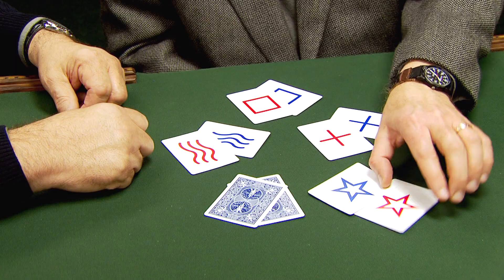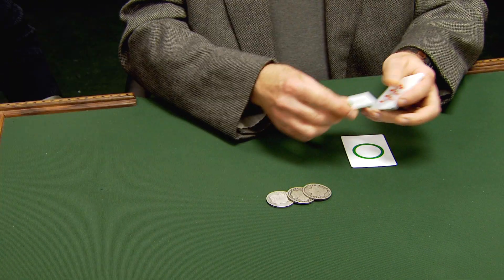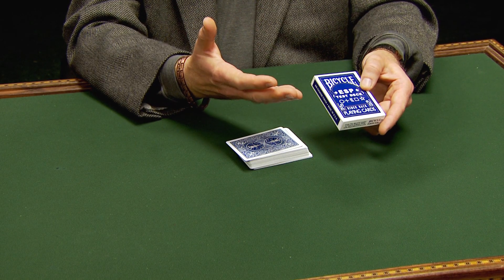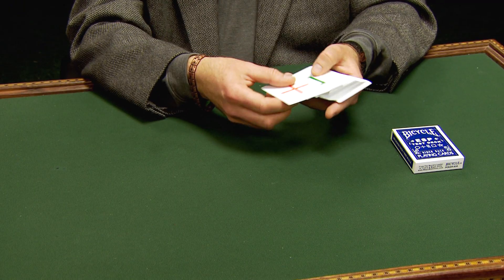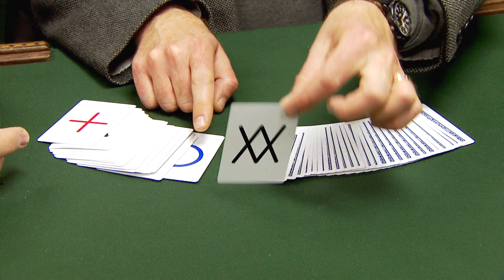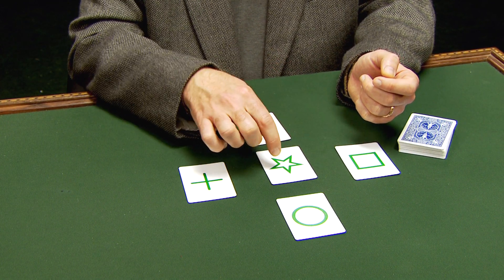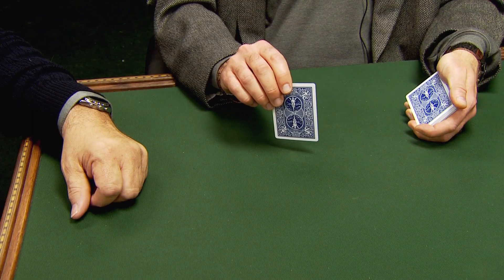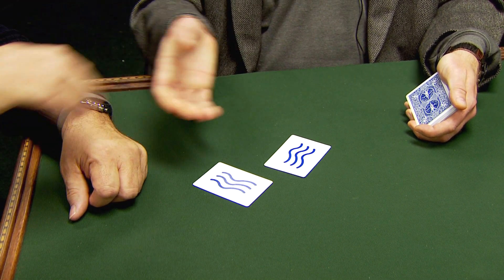ESP Deck With DVD by MAGIC MAKERS Rudy Hunter